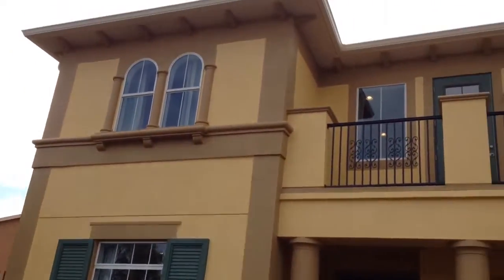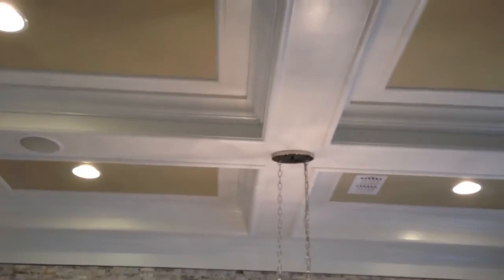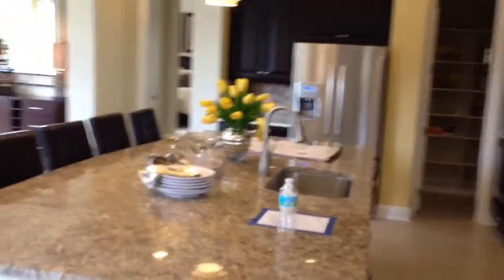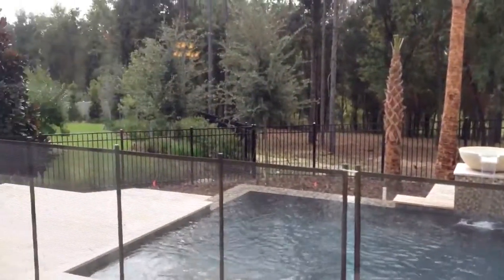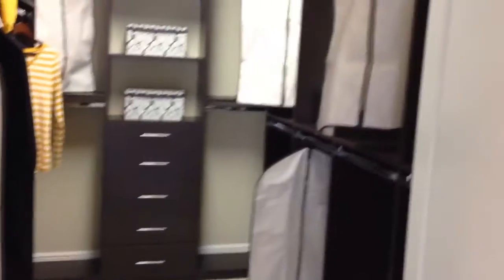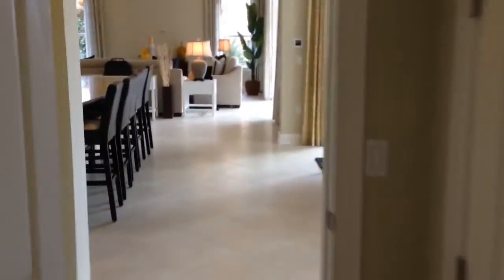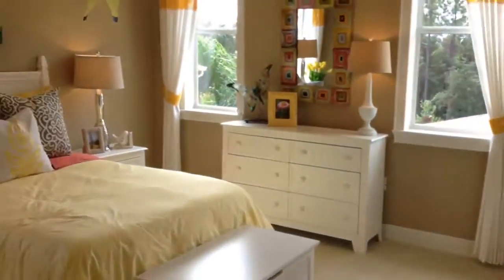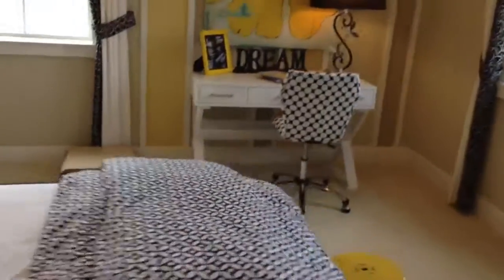Arden Park by Standard Pacific Homes - Alexandria Model - Mark Hide -Clock Tower Realty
Arden Park by Standard Pacific Homes - Alexandria Model - Premier Collection 4545 sq ft and starting at $419,990

About realtor Mark Hide

Personal
I was born and raised in England where I received a college degree in marketing and worked successfully in advertising.  In 1986, I moved to the United States where I have been a proud Central Florida resident for more than 25 years.  In 1994, I became an official United States citizen.
Together, my wife, two daughters (ages 12 and 16) and I have lived in Orlando, Ocoee and currently live in Winter Garden.  My current hobbies include spending time with my family, going to Tampa Bay Buccaneer games, golfing with friends, reading and traveling.
Professional
A licensed full-time Realtor with RE/MAX Town Centre (with offices in downtown Orlando and Ocoee) I am dedicated to providing my clients with rewarding real estate experiences. I specialize in the purchase and sale of residential properties within Central Florida, including Winter Garden, Ocoee and Windermere. Being a resident of West Orlando, I offer my clients first-hand knowledge of current home values, school districts, neighborhood information, and related services, including mortgage, insurance and inspection information.
I am a customer driven Realtor dedicated to achieving results and providing exceptional service. As a Certified Distressed Property Expert, I am qualified and experienced in working with short-sales and bank owned properties.  If you are in the market to buy or sell a home, I will put my many years of real estate expertise to work for you!

Good luck with your Ocoee Real Estate search & let me know if I can help!